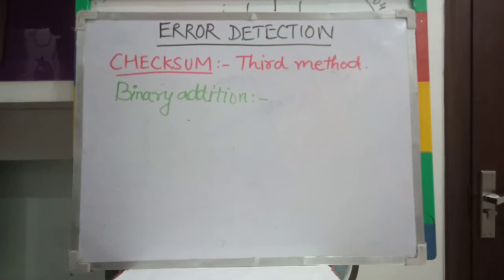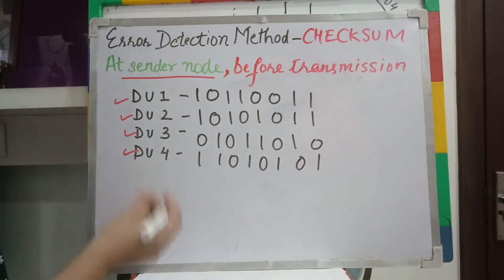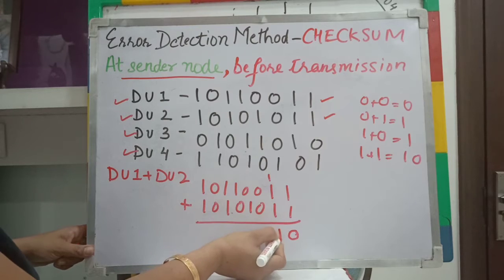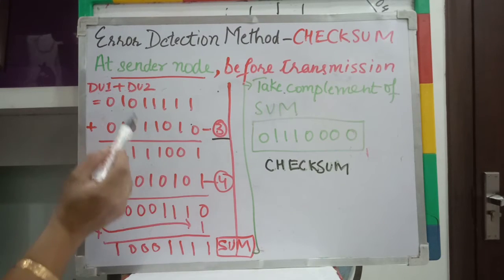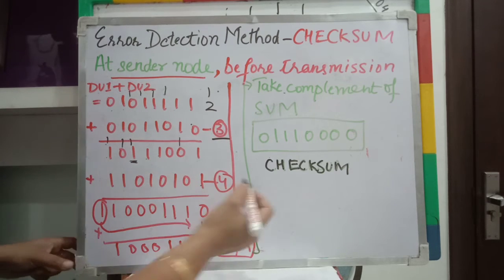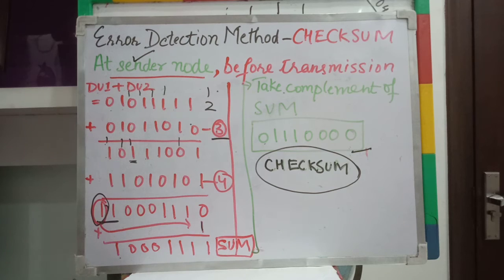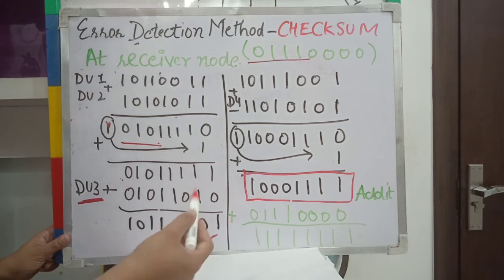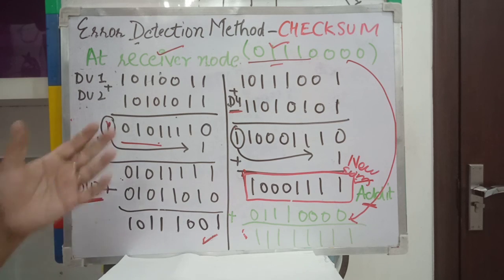12th- Computer Science - 07.05.20 - (Checksum- Third method of Error Checking)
Error Detection & Checking